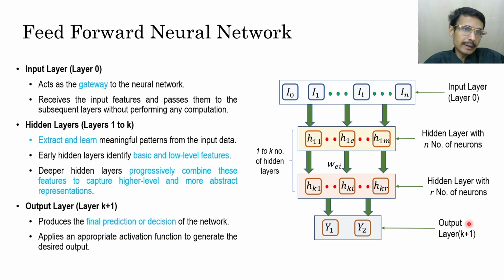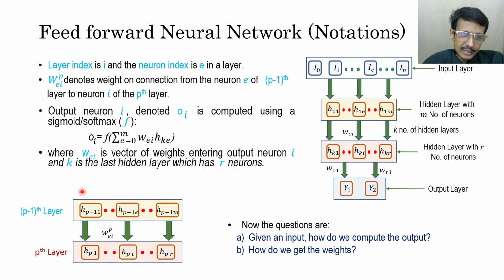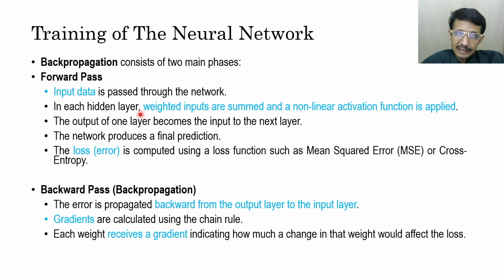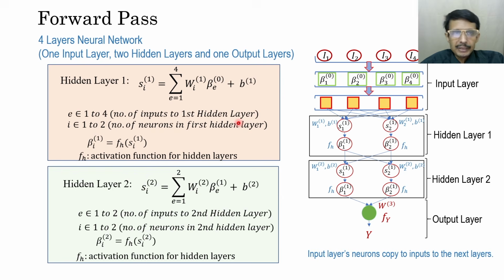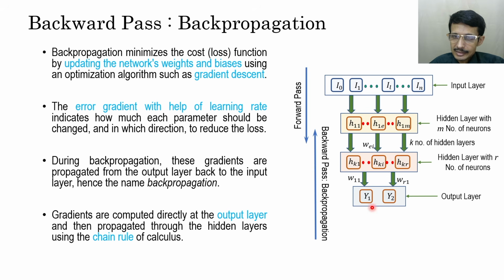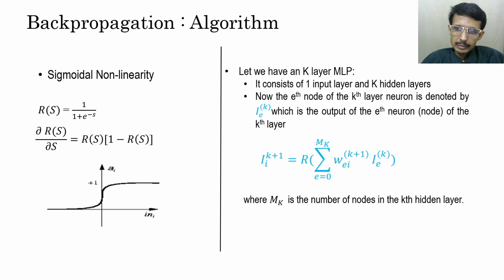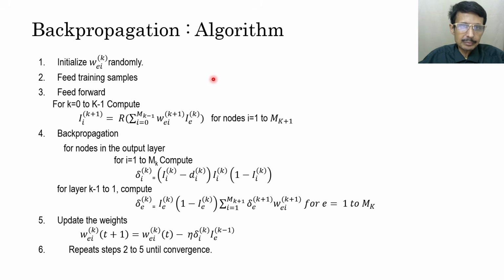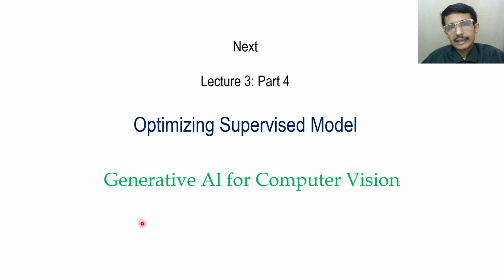Lec 9: Neural Network Fundamentals (Backpropagation)